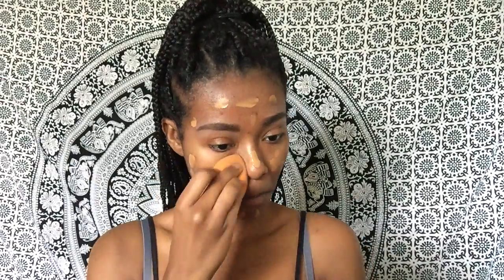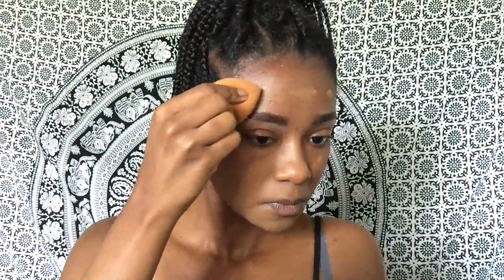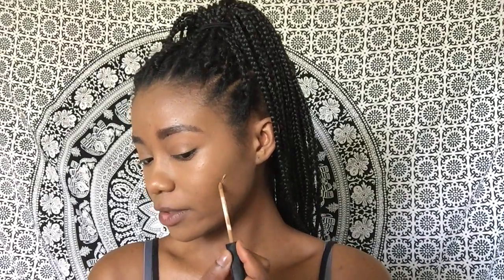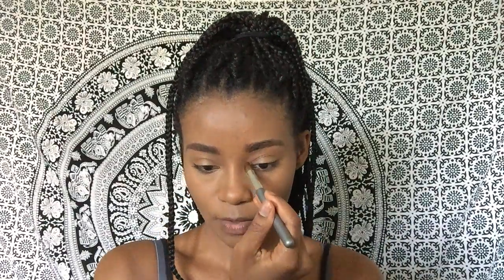♡ CHATTY FOUNDATION, CONTOUR, & HIGHLIGHT ROUTINE 2016| Taiyeler J♡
♡ My foundation, highlighting and contouring routine for 2016.

Hey guys! In today's video, I will be showing you all how I do my foundation, contour, and highlight on an everyday basis! xo ♡

UPCOMING VIDEOS:
- High School Sophomore Advice
- DIY Sugar Lip Scrub
- Makeup Haul
- What's in my Bag? Theme Park Edition

Want free money and gift cards? Sign up with feature points using this code! F9EZC3